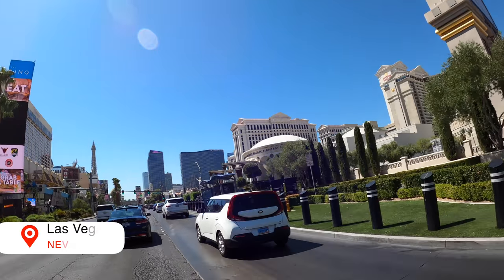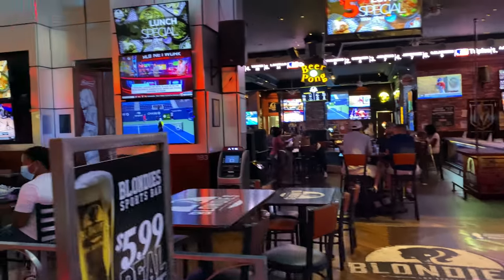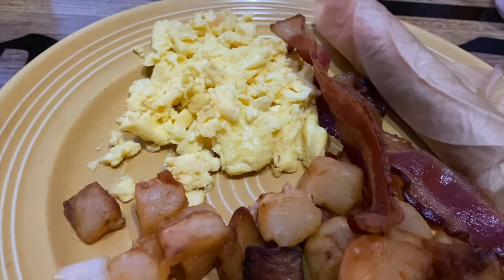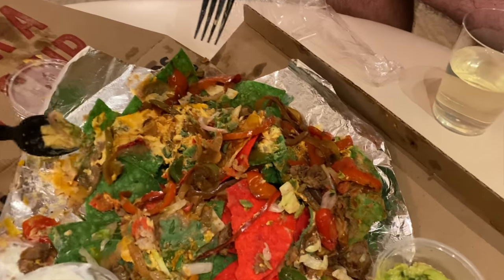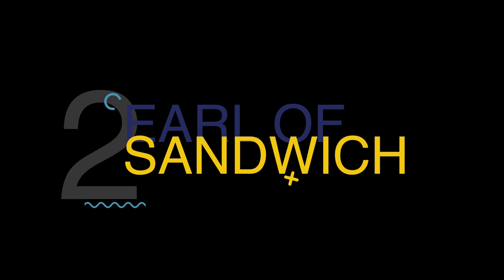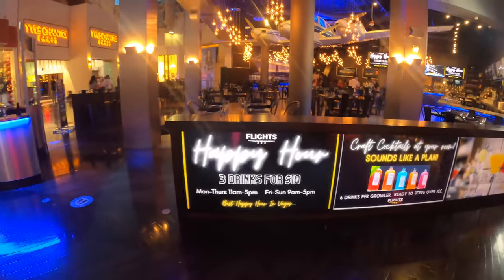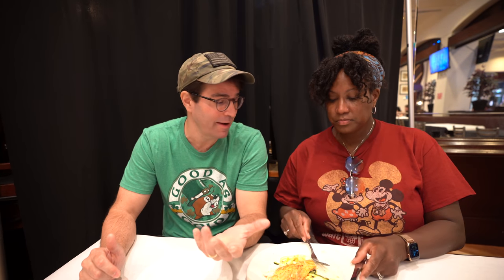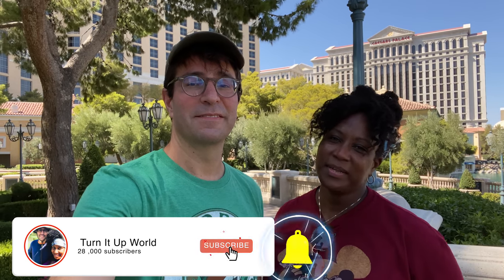5 BEST CHEAP EATS on the Las Vegas Strip at the Miracle Mile Shops ( LAS VEGAS 2022)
The 5 best cheap eats on the Las Vegas Strip at the Miracle Mile Shops.

We count down our top 5 best cheap eats on the Las Vegas Strip at the Miracle Mile Shops at Planet Hollywood Las Vegas in this Las Vegas travel vlog.  All of these cheap Las Vegas food restaurants have reopened on the Las Vegas Strip as part of the Las Vegas reopen.
We know that it is not always easy to do Las Vegas cheap while on the Las Vegas Strip so we hope that our recommendations of our favorite Las Vegas cheap restaurants and budget food eateries on the Strip will help you stay within your budget. These Las Vegas cheap eats recommendations may not always be the absolute cheapest eats on the Las Vegas Strip but they are all great values for the food quality and portion sizes.
Our top 5 best cheap eats on the Las Vegas Strip at the Miracle Mile Shops at Planet Hollywood are as follows:
3. Nacho Daddy at Miracle Mile Shops
2. Earl of Sandwich at Miracle Mile Shops
1. Ocean One Bar and Grill

Join our facebook group 'For The Love Of Las Vegas' Just a friendly place to share photos, videos, advice, memories, experiences, and positive Vegas stories! Who doesn't love a good story! If you love Las Vegas then join us !

We really enjoy getting mail 🥳 We will open mail during our Live Streams!
Send us some mail at:
TurnItUpWorld

Virus Protection Mask We Use
Protection Goggles
Main Camera
Main Lens
Mic 1
Wireless Mic
Go Pro Hero 8
Camera 3
DJI Osmo Pocket Smallest Gimbal Cam
Everyday Handheld Tripod
Drone 1

🙋🏾‍♀️ About Us🙋🏻‍♂️

We're Tanya and Dave. Mr. and Mrs. World Traveler.  We not only share the same birthday..I know right!... We share the same passion for travel and encouraging others to do the same. We are travel wanderers on a path to bring our love of travel, food, adventure, and sometimes music together. A travel vlogger if you will, seeking out some of the coolest places this world has to offer, which will include many adventures to Las Vegas and Disney World. We love those places. Let's not forget, sharing and enjoying some of the good food and more crazy adventures along the way. OF COURSE!! We put out an almost daily vlog and we do livestream quite often in studio and on location.  So stick around and travel with us.